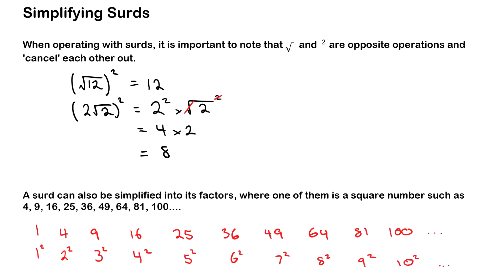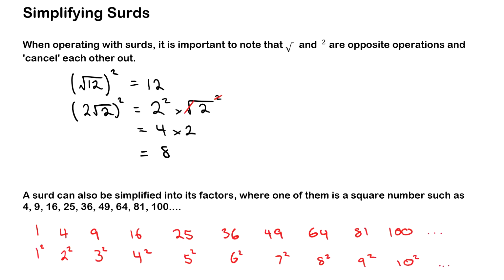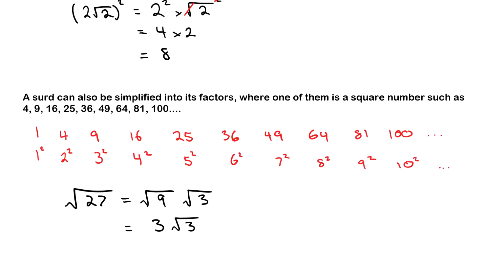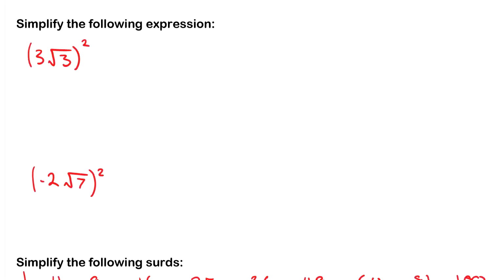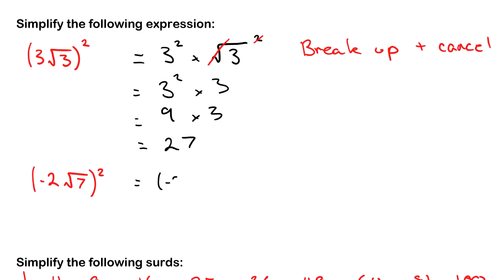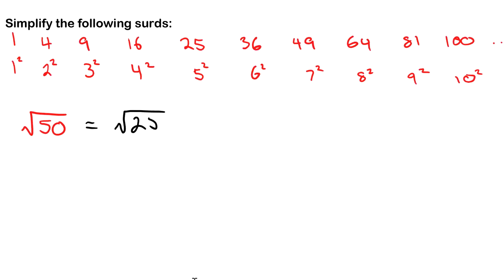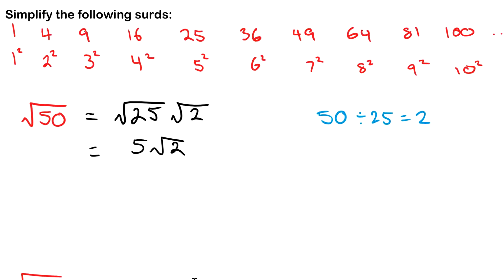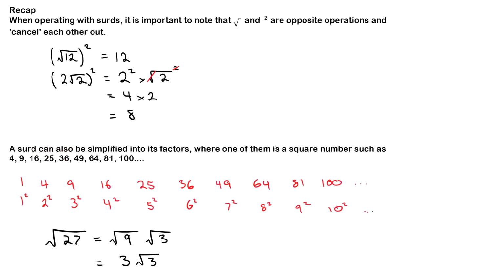Simplifying Surds with Worked Examples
In this video, we will be learning about the process of simplifying surds. We'll start by reviewing the basic of surds and the concept of simplifying expressions. We will then cover the method of simplifying surds by using the properties of surds. We'll work through several example problems to help solidify your understanding of the material. By the end of this video, you will have a solid understanding of how to simplify surds and be able to approach and solve problems confidently. This video is designed for the NSW Stage 5 Mathematics Course.

0:00 Introduction
1:58 Example 1 - Simplifying surds involving squaring
3:05 Example 2 - Simplifying surds
4:48 recap